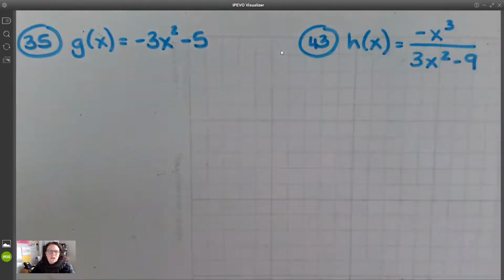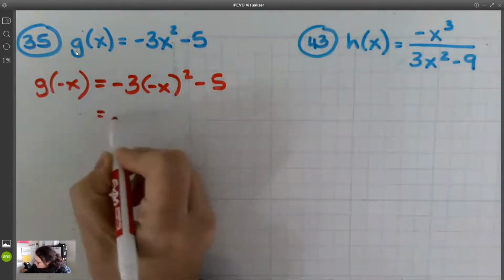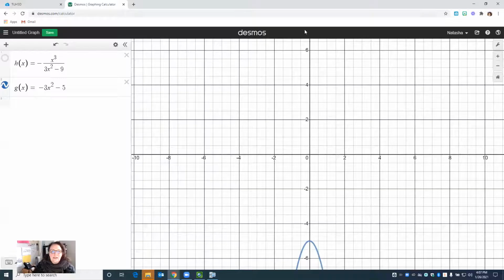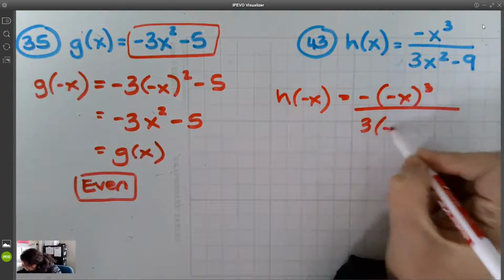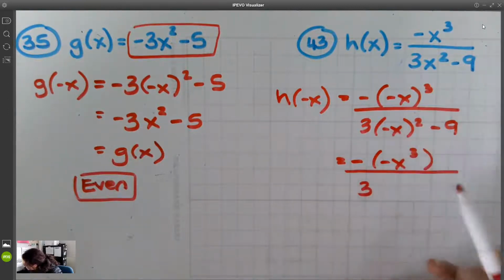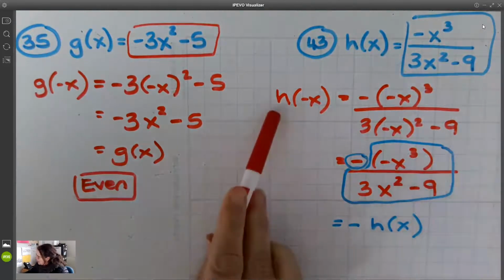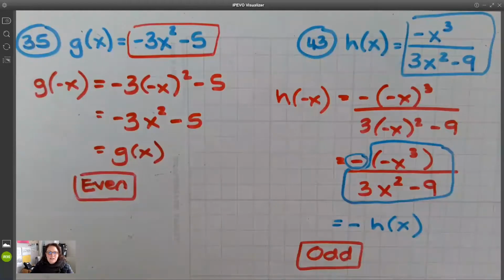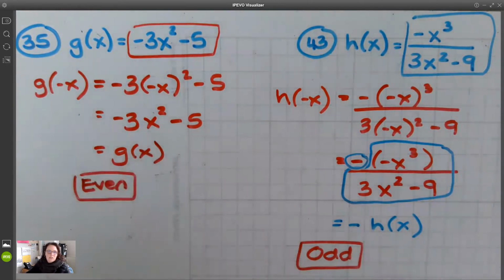PreCalc Assignment 5-5 #35 and #43